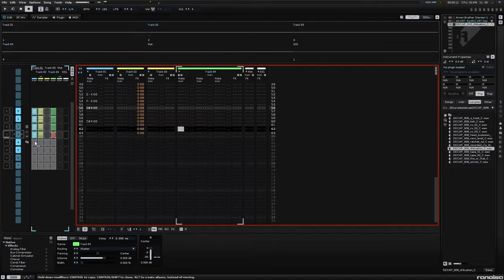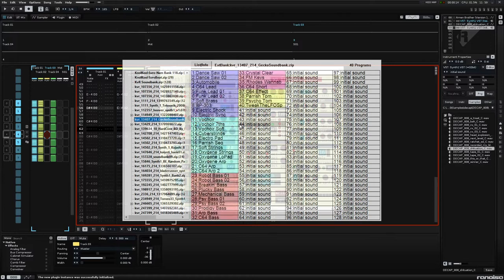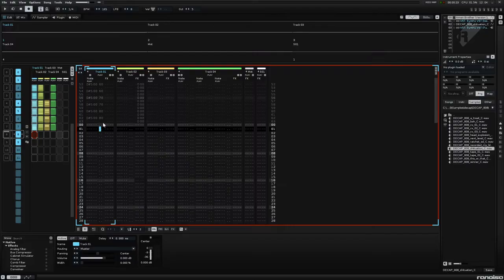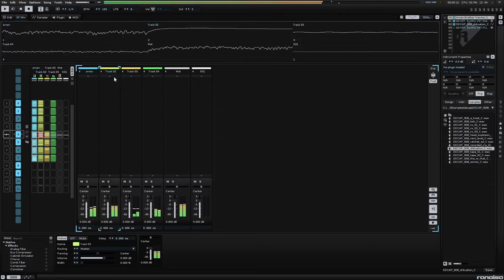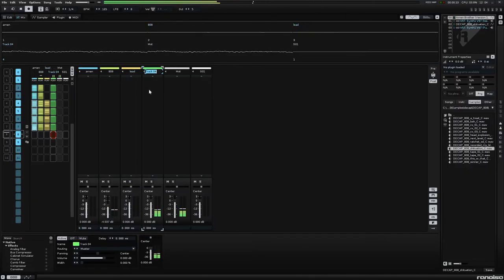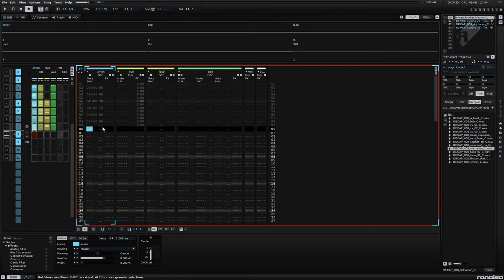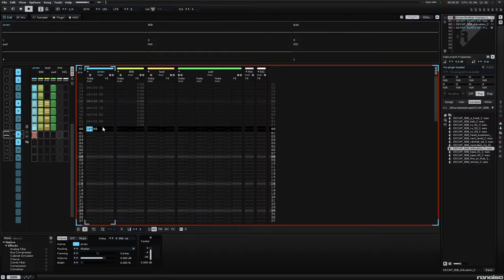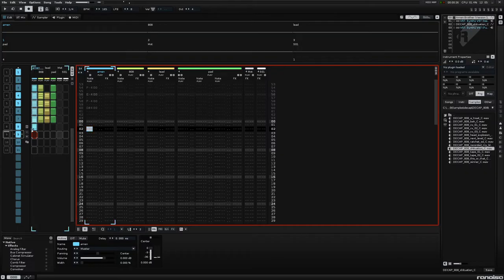Renoise 3.3: Making A Jungle Tune Really Fast To Show How Fast You Can Write Music In Renoise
THERES MUSIC I MAKE WITH ACTUAL EFFORT THATS BETTER THAN THIS IF YOU WANT TO BUY IT